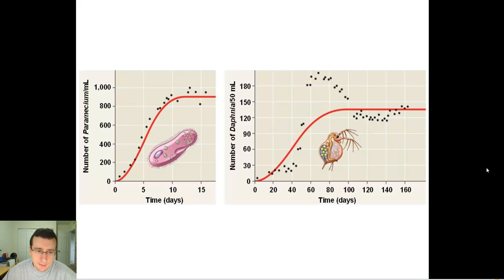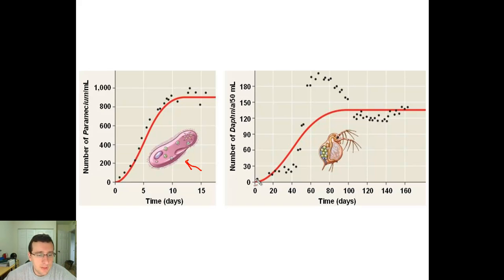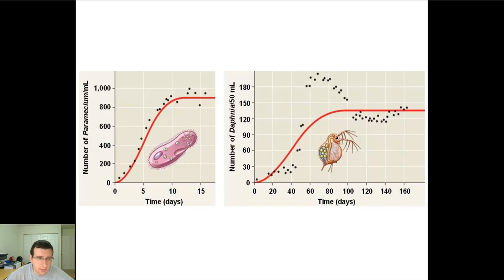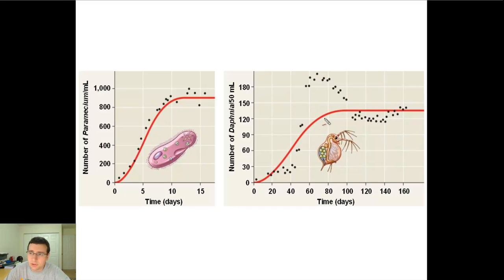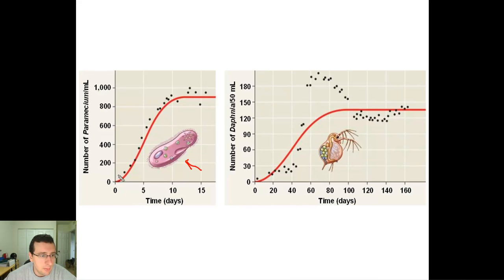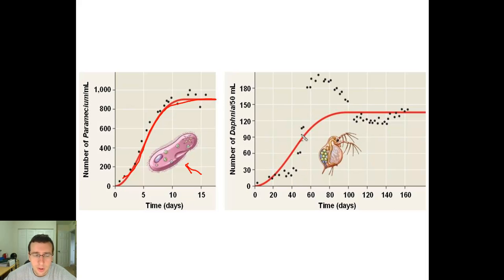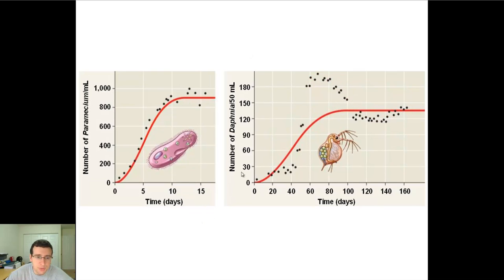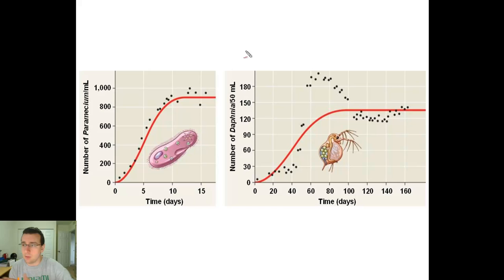Population Dynamics: S-Curve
Summary: Mr. Lima talks about a standard examples of population dynamics starting with logistic growth pattern